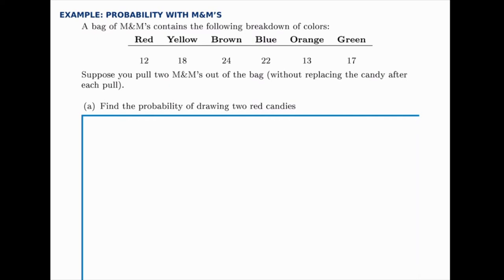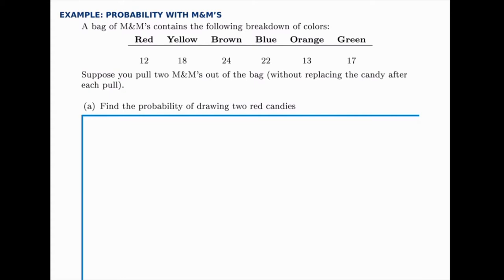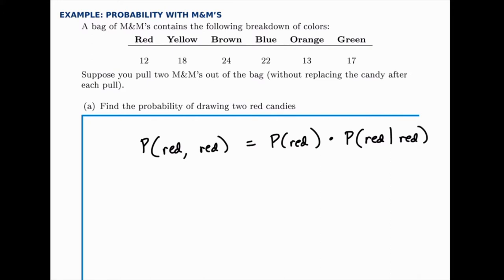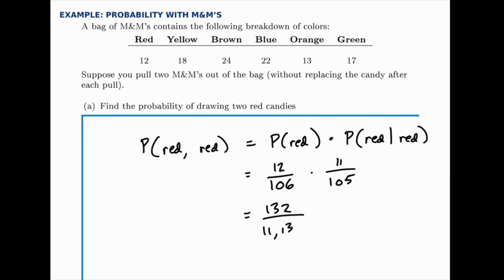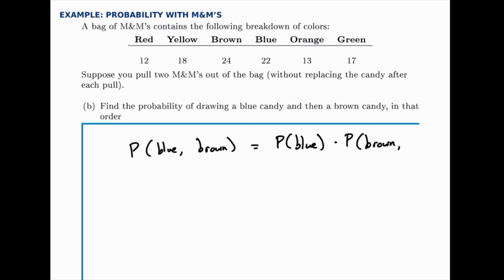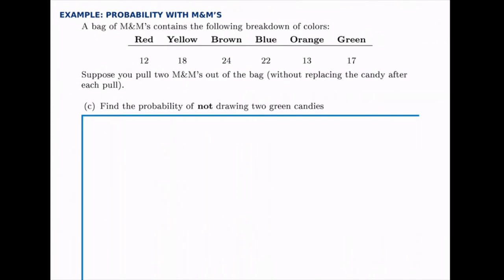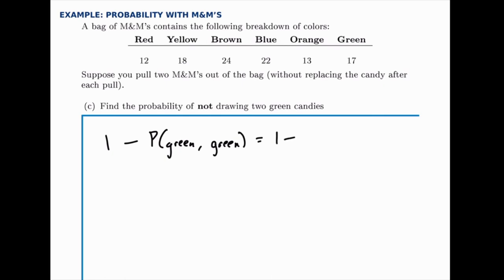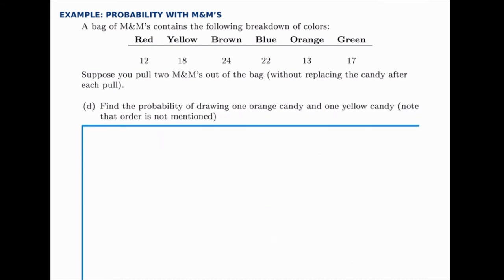Probability Example: Probability with M&Ms